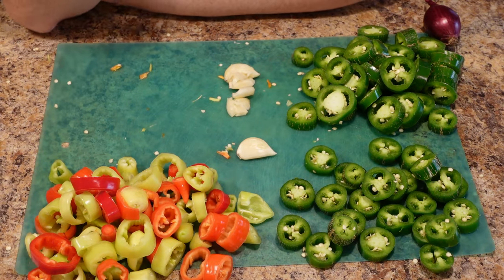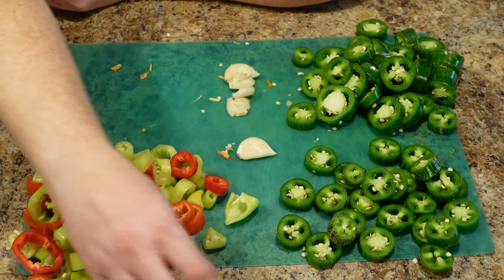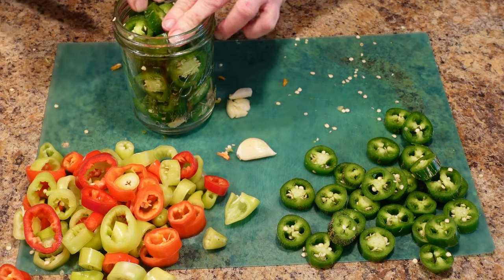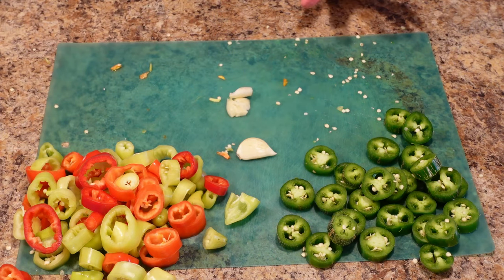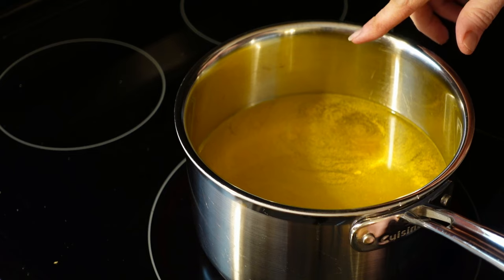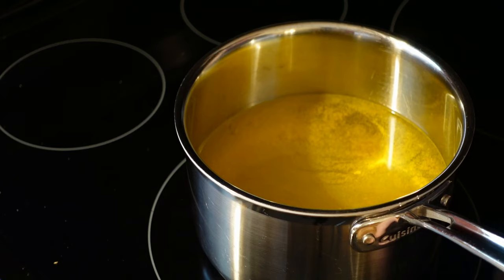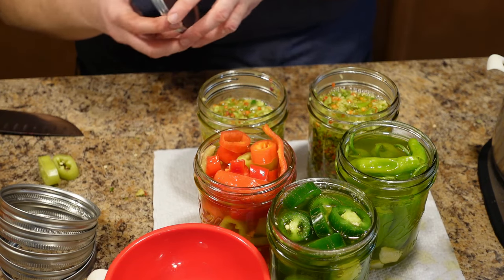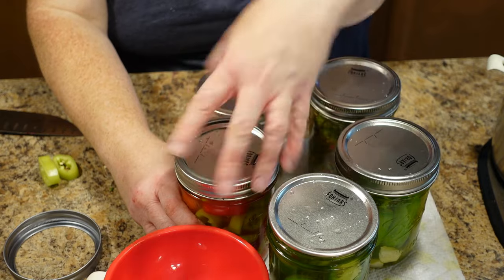4 Delicious Ways To Pickle Peppers | EASY Crunchy Pickled Peppers | Pickled Pepper Relish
We love pickled peppers around here and we love growing peppers as well.  These super easy crunchy pickled peppers are one of the simplest and tastiest ways to pickle your peppers.  Pickled banana peppers, pickled jalapeños (nadapenos), an amazing pickled peppers relish, and whole pickled peppers (shishito).  4 delicious ways to pickle peppers

4 delicious ways to pickle peppers
easy crunchy pickled peppers
pickled pepper relish
how to pickle peppers
how to pickle banana peppers
how to pickle jalapeños
whole pickled peppers
how to pickle peppers whole